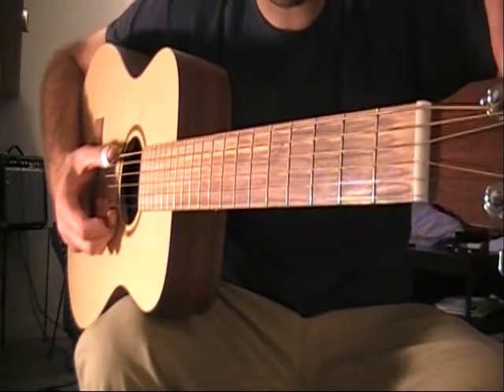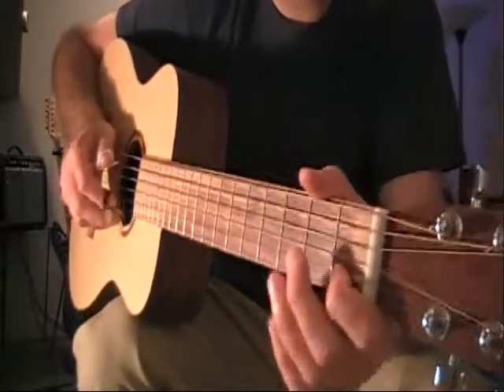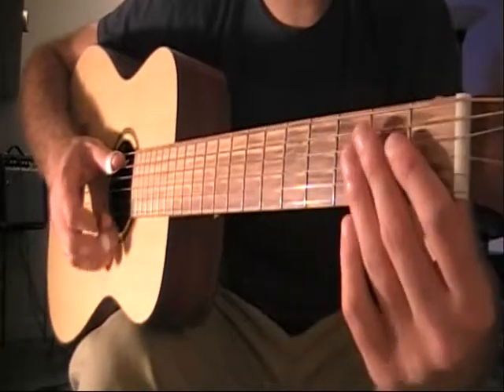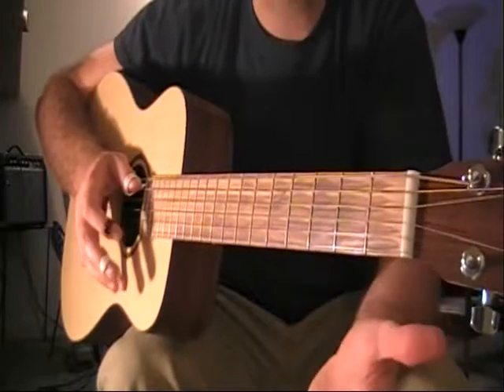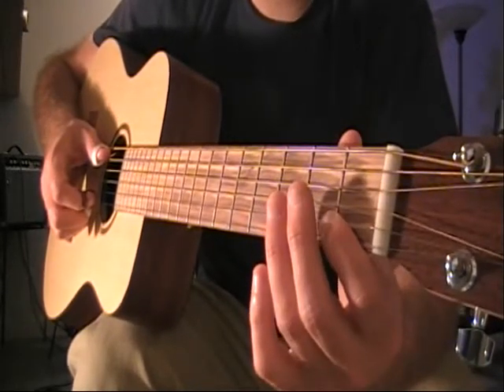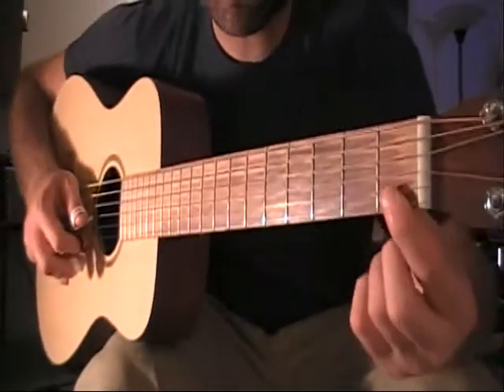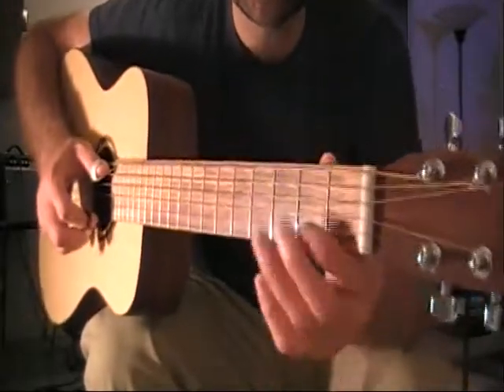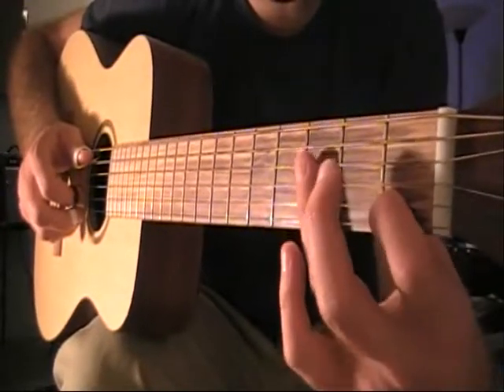Poor Black Mattie R.L Burnside Guitar Lesson Delta Lou Part 2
For access and purchase to the R.L. Burnside E-Book, please click this link to my website store: